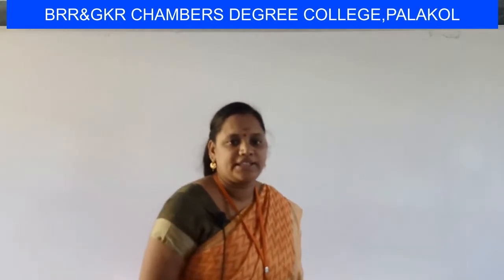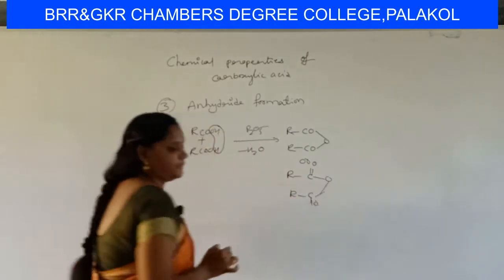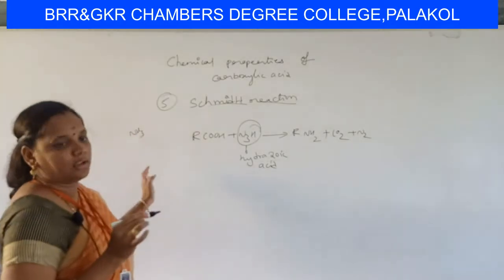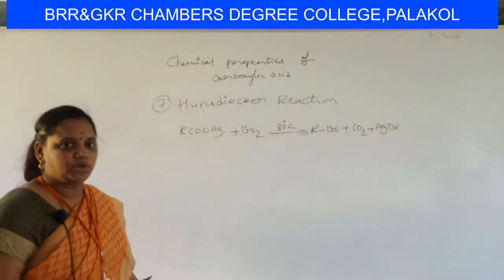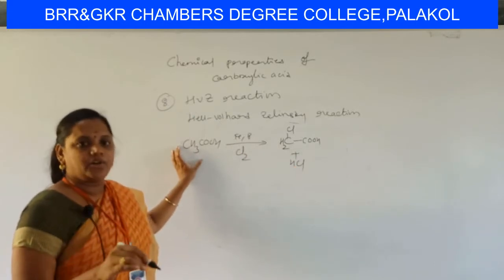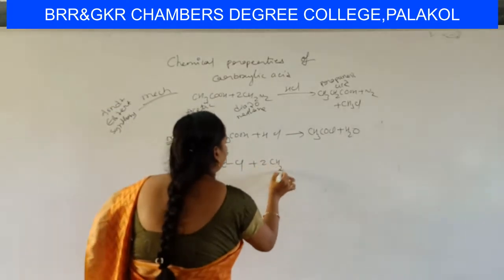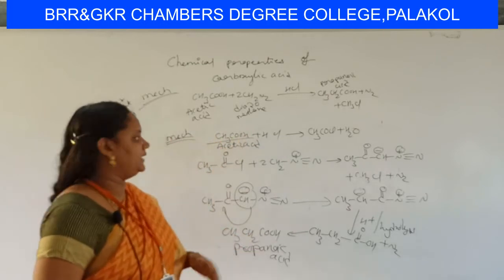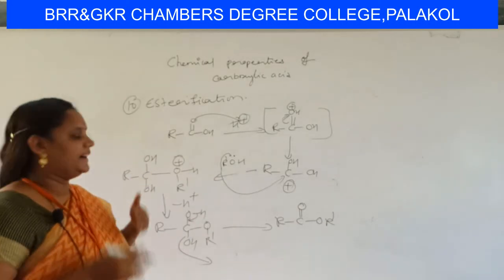II BSC - CHEMISTRY - III SEMESTER - ORGANIC CHEMISTRY - CARBOXYLIC ACIDS&DERIVATIVES - SESSION 15